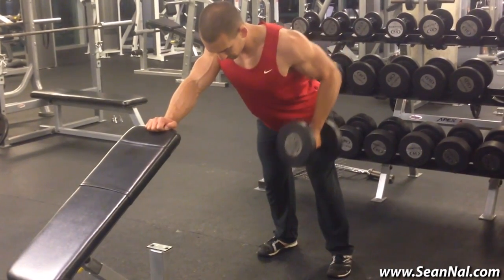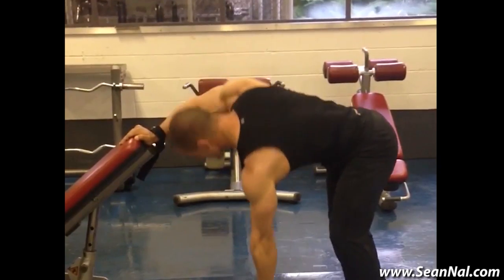Barbell Row Vs. Dumbbell Row: Which Is Superior?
► THE BODY TRANSFORMATION BLUEPRINT
Science-based muscle building and fat loss system:

► REALSCIENCE ATHLETICS
No B.S, premium quality supplements you can trust:

A proper bodybuilding workout routine is not complete without a basic rowing exercise included to stimulate the lats and mid-back muscles.

But which is the superior back exercise when it comes to a barbell row vs. dumbbell row? Which one should you favor in your back workouts?

Although a barbell row is certainly an effective lift, there are a few reasons why I believe a dumbbell row is actually the better choice in most cases...

Dumbbell Row Vs. Barbell Row:

Because of the position of a barbell row where a heavy bar is being held in a bent over position without any chest or lower back support, a large amount of effort must be exerted just to maintain the proper posture for the exercise.

The legs and lower back all have to work very hard to keep the body upright, and often times it's these muscles that fatigue first rather than the lats and mid-back.

One of the main dumbbell row benefits is that the lower back is supported throughout the movement, and this allows you to place 100% focus on stimulating the actual targeted muscles rather than wasting unnecessary energy.

This also reduces lower back fatigue so that your lower back is fresher for your other compound exercises during the week such as squats and deadlifts.

Another point on the issue of the barbell row vs. dumbbell row is that since dumbbell rows are an iso-lateral back exercise, they help to prevent size and strength imbalances from side to side.

Again, barbell rows are still effective and you can perform them if you'd like, but given the choice between a dumbbell row vs. barbell row, dumbbells come out on top for the reasons listed here.

You can check the video above to learn proper dumbbell row form including a few cues that will help you maximize the effectiveness of the lift.